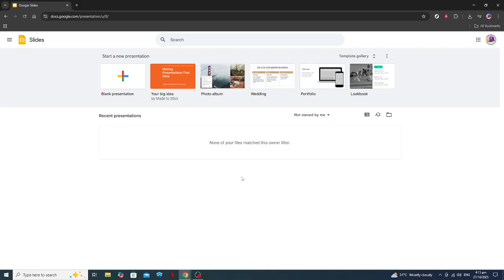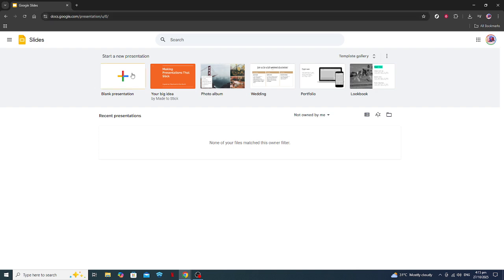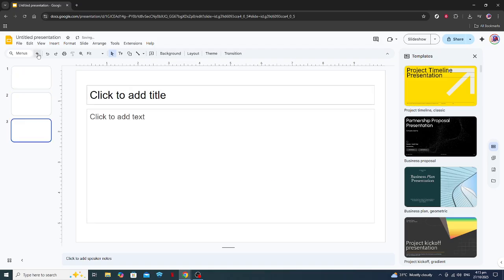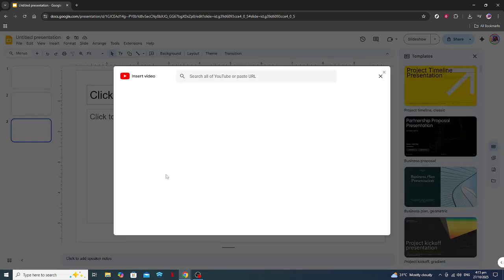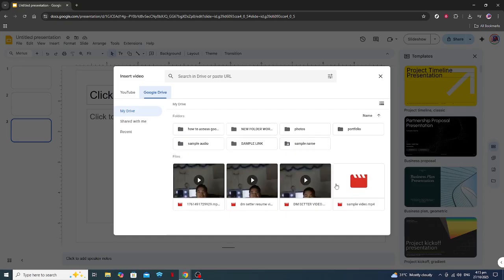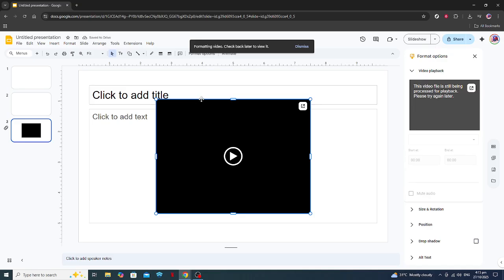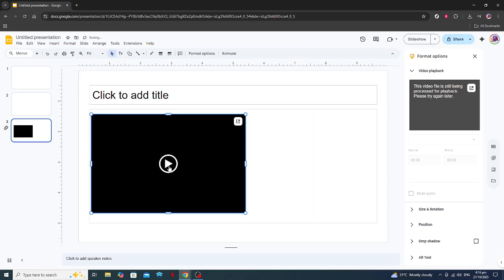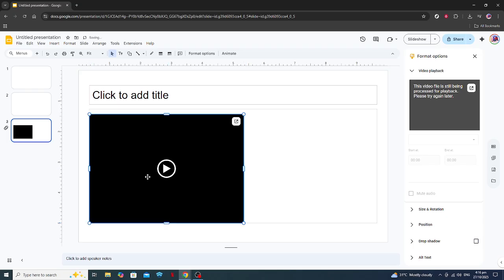How To Add Video In Google Slides [2025 Guide]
-Google Drive
-Google Meets
-Google Sheets
-Google Chrome
-Google Forms
-Google Gmail